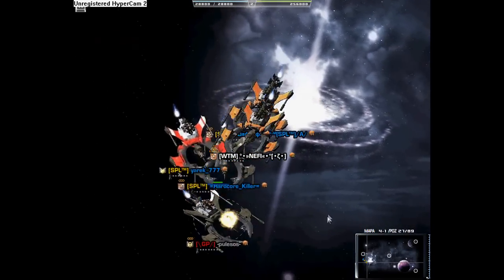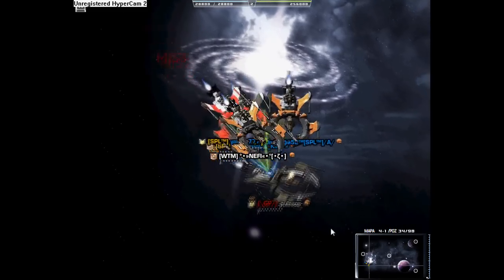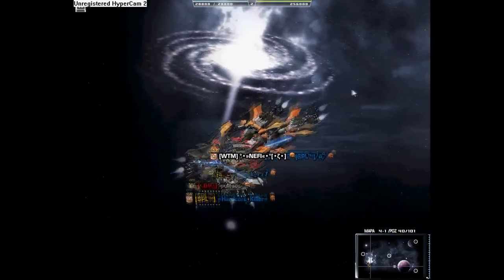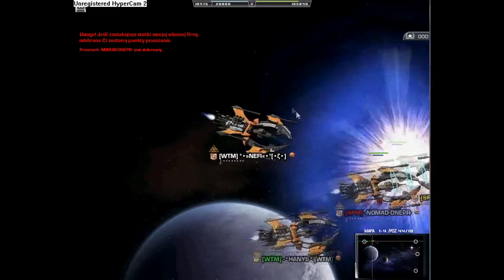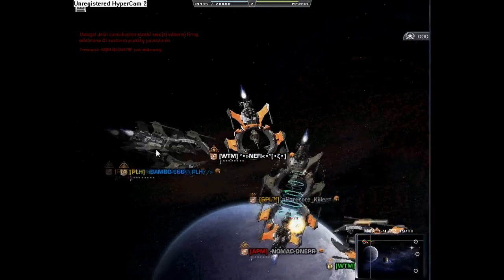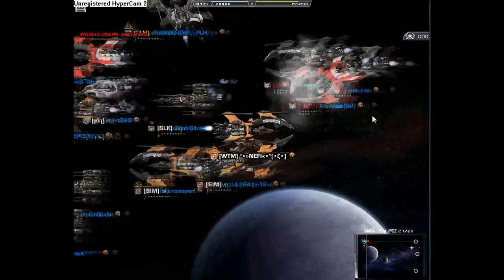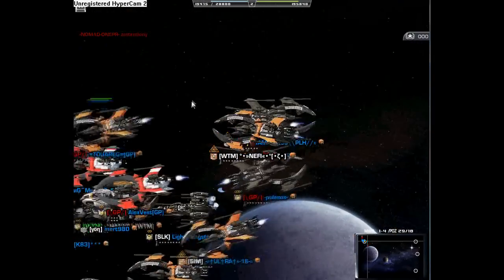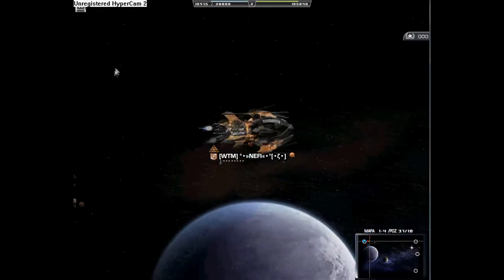Polish Clans vs Some Noobs PART 3